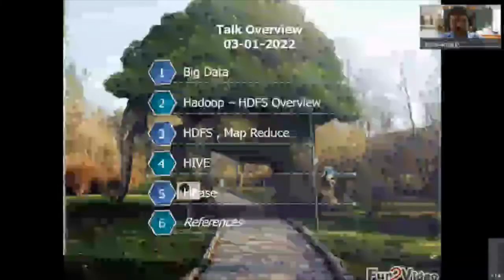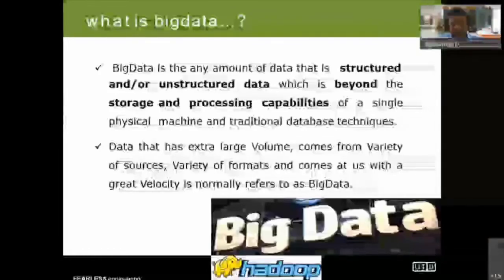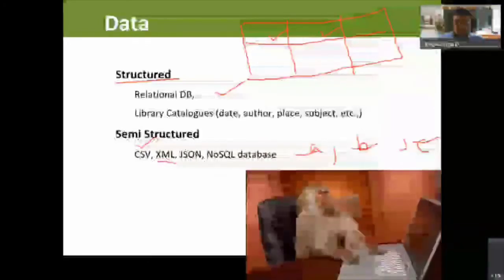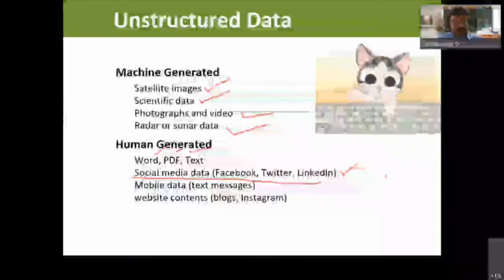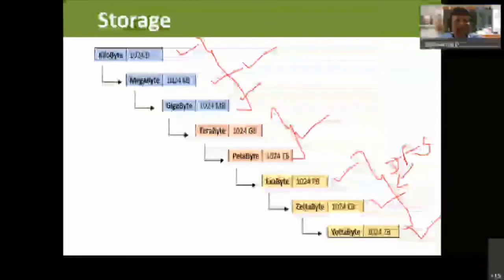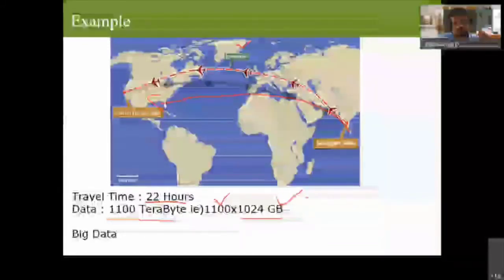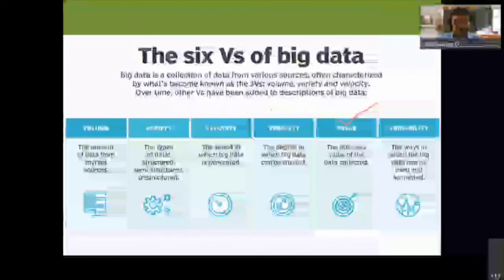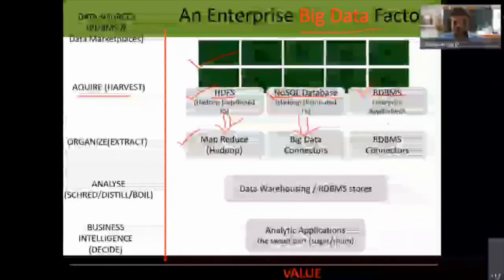Hadoop Beginners Training